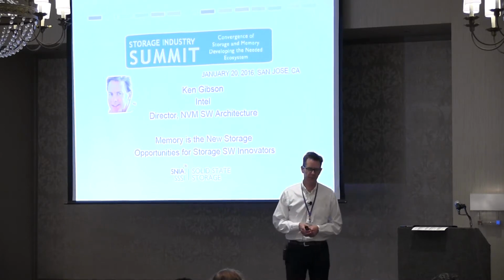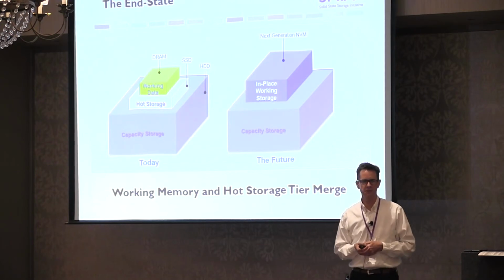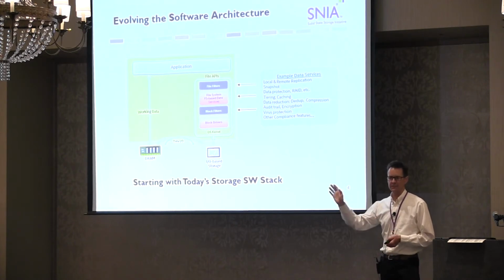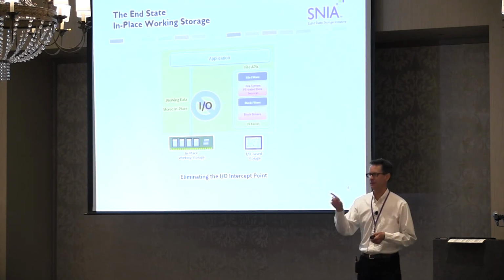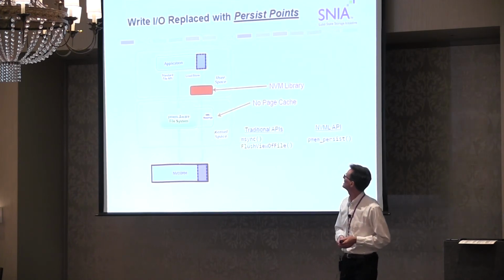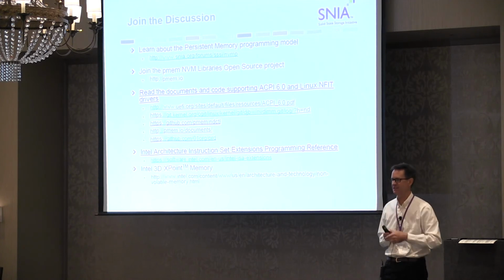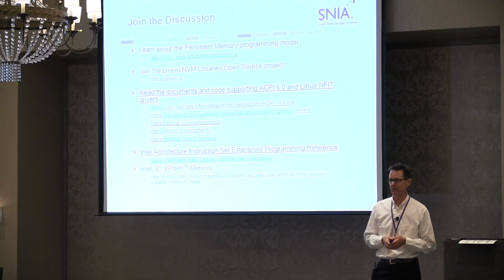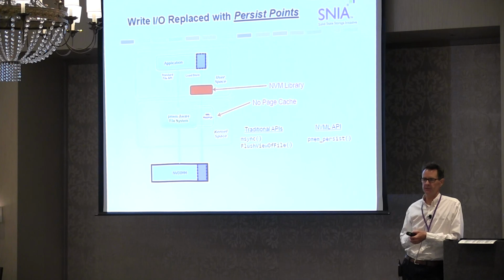NVM Summit 2016 - Memory is the New Storage: How Next Generation NVM DIMMs will Enable New Solutions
Presented by Ken Gibson, NVM SW Architecture, Intel

Abstract

Memory-attached NVM and the SNIA NVM Programming Model enable applications to use memory as the new performance storage tier creating disruptive opportunities as solutions replace the traditional I/O-based software architecture for their hottest data. This talk reviews some of the decades-old assumptions that change for suppliers of storage and data services as solutions move to memory as the new storage.